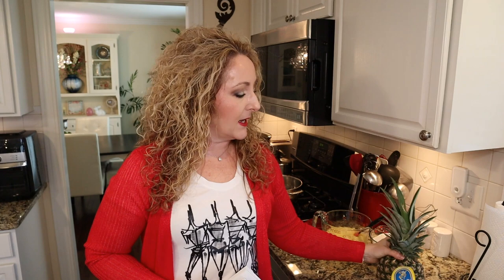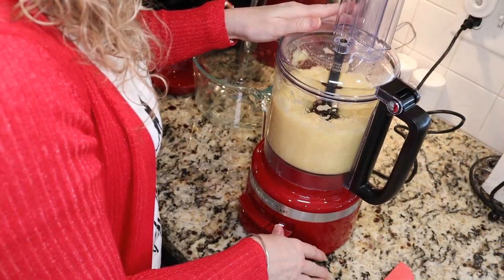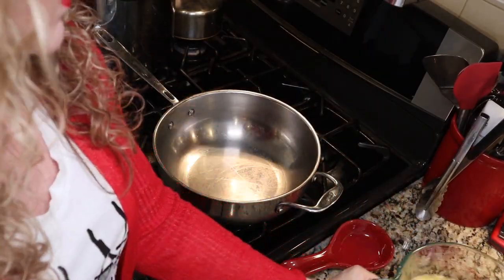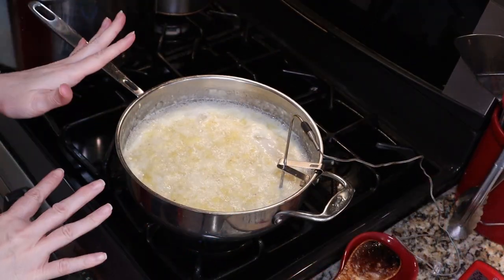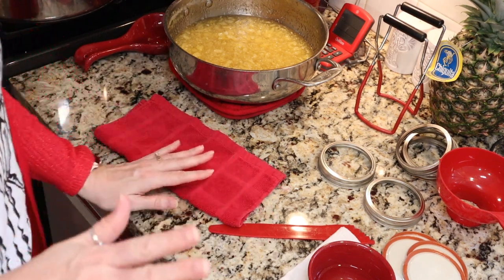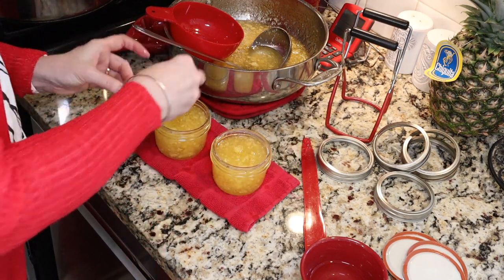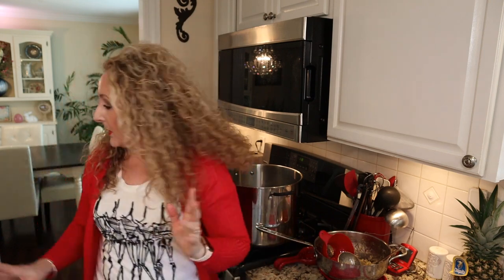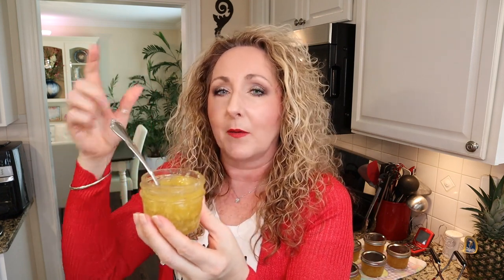Home Canned Pineapple Topping ~ Caramel Pineapple Topping ~ Canning Pineapple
Use this yummy topping to for a quick dessert... Jazz up an ice cream sundae or cake.  Also amazing in marinades and sauces or for glazing meat.

5 cups of crushed pineapple, canned or fresh (I used 1 extra large fresh pineapple)
4 cups of sugar (3 1/2 c. brown sugar for Caramel Pineapple Topping)

Ladle hot topping into a hot 1 c. jar leaving 1/4” headspace. Remove air bubbles. Wipe jar rim. Center lid and apply band to fingertip tight.

1,001-3,000 ft ~ increase processing time by 5 minutes
3,001-6,000 ft ~ increase processing time by 10 minutes
6,001-8,000 ft ~ increase processing time by 15 minutes
8,001-10,000 ft ~ increase processing time by 20 minutes

Recipe Source:
Ball Complete Guide To Home Preserving

xo~Carol

🌸Mailing address:
Carol - Thrifty Chic Housewife
175 S. Sandusky St.